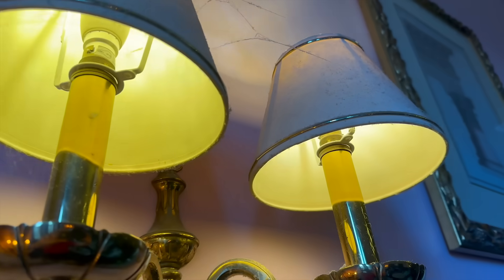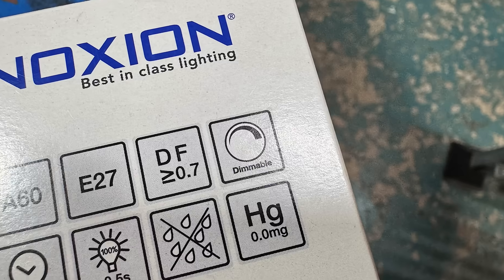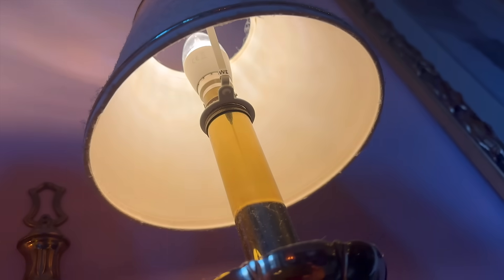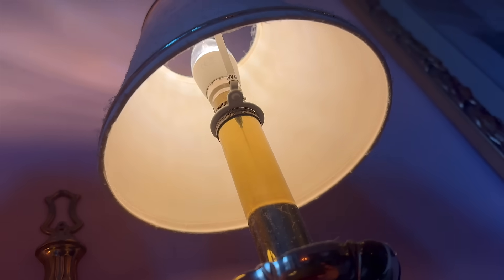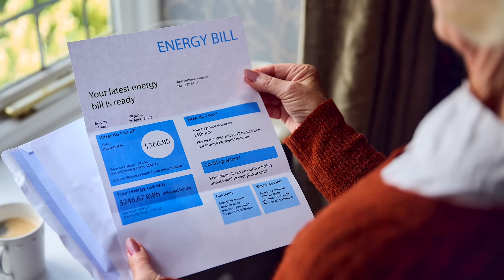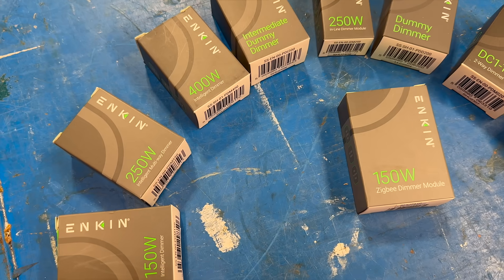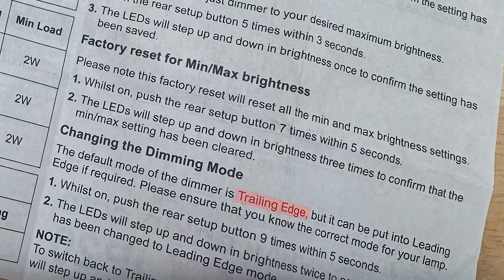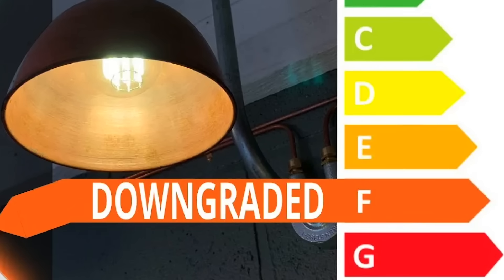Essential Guide to Flawless LED Dimming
LED flicker - surely that problem was solved years ago? Apparently not. We keep hearing from installers and homeowners struggling with buzzing, flashing, and unpredictable dimming.

In this video, we uncover the real reasons behind LED flicker - from incompatible lamps and dimmers to new issues caused by solar inverters. Plus, a look at how Enkin dimmers can smooth out even the most stubborn circuits.

Time Stamps ⏱
00:00 LED Flicker: Thought This Was Sorted?
00:29 Old Tech, New Problems
00:56 Check Everything Is Actually Dimmable
01:50 Non-Dimmable Lamps on Dimming Circuits
02:20 Old Dimmers and LED Loads Don’t Mix
02:40 When Compatibility Isn’t Compatibility
03:25 The Flexible Fix: Enkin Dimmer Overview
03:50 Setting the Low-End Dimming Point
05:00 A Demo of Mixed Lighting Loads
05:38 Setting the High-End Light Level, Why?
06:38 Understanding Minimum Load Requirements
07:25 Maximum Loads and Heat Derating
08:16 Leading vs Trailing Edge Explained
08:52 Quieter Installs with Trailing Edge Dimming
09:10 The Full Enkin Range
09:26 Off-Grid Flicker Issue

Stock Media provided by IanLaurence / Pond5